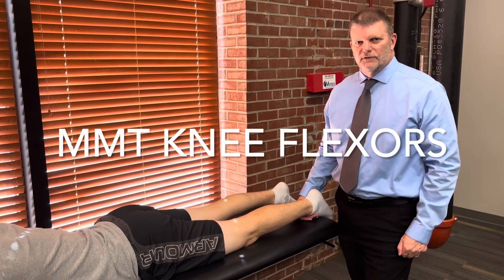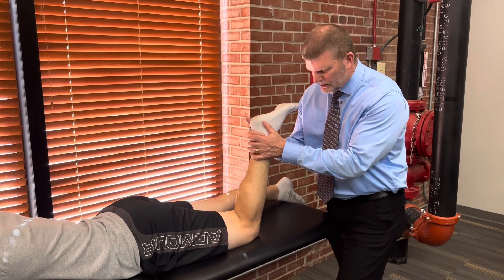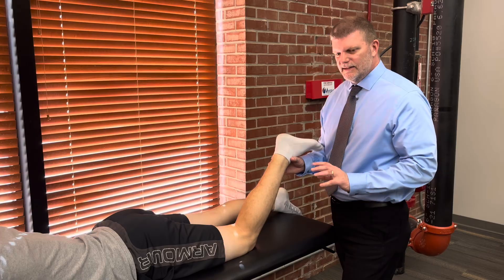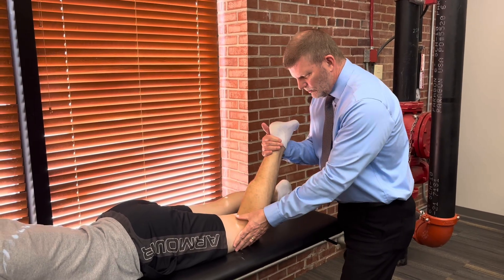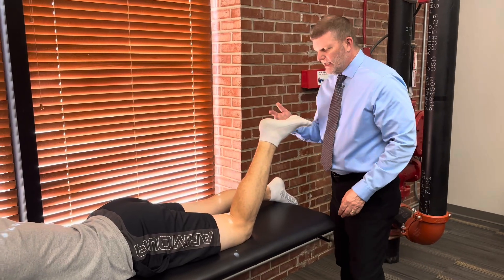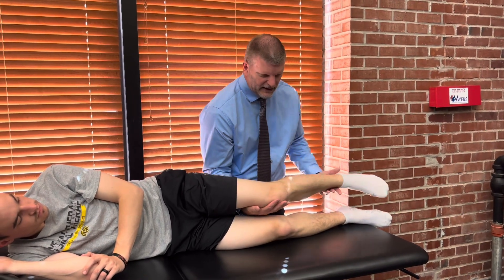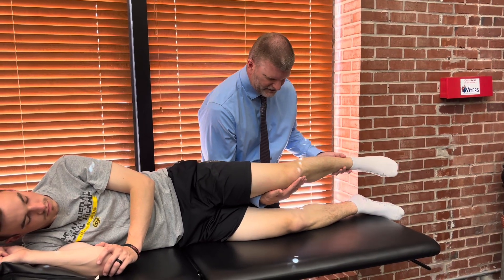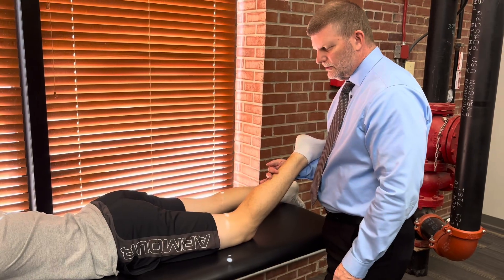MMT Hamstrings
This video will describe how to perform manual muscle testing of the hamstring muscles.